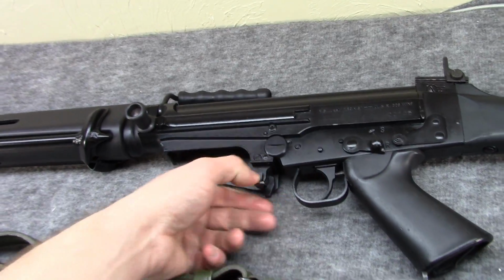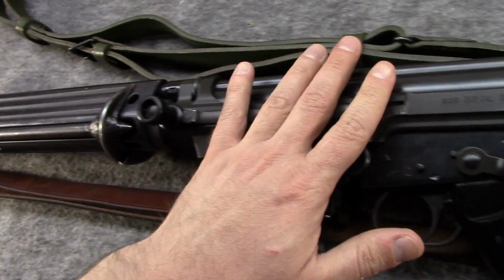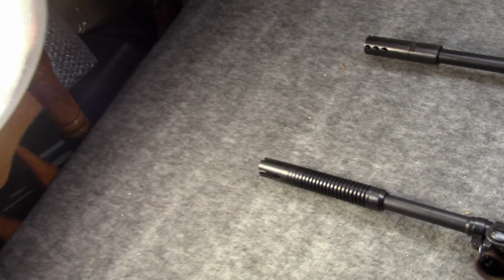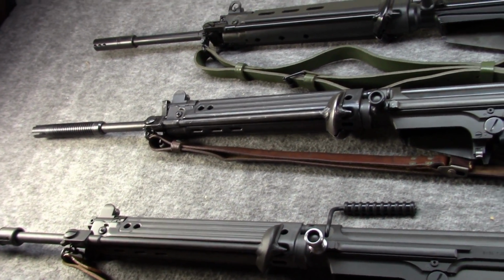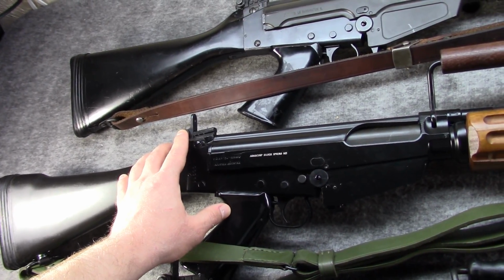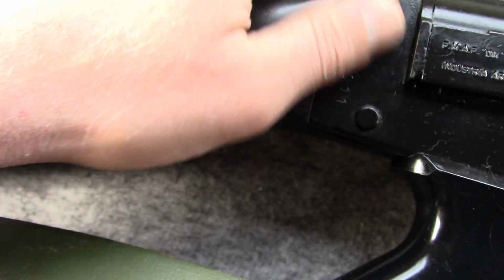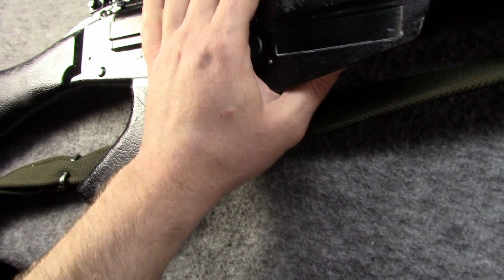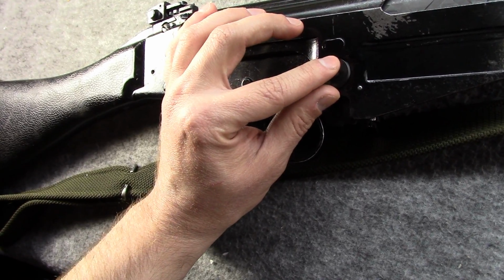Which Receiver Is Right For You & Your FN FAL / L1A1 Rifle? ($5 Patron Requested Video)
As many of us do, I have a few projects I’m working on. First a pair of FAL kits to build out. One a heavy barrel, the other a light barrel. Trying currently to figure out what they should be built us as far as which receiver I should purchase that would be correct?